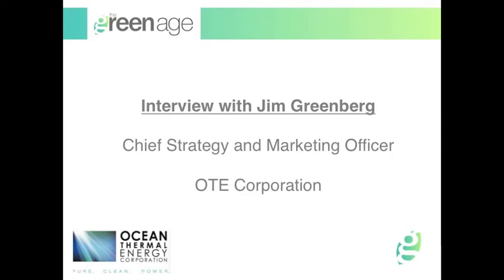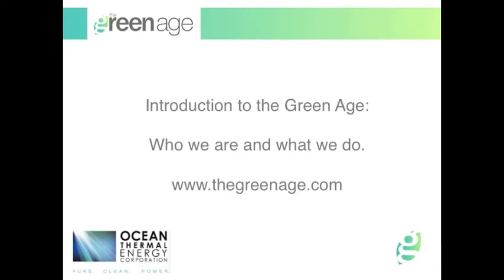Interview with Jim Greenberg, Ocean Thermal Energy Corporation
Jim Greenberg, (Chief Strategy & Marketing Officer, OTE Corporation) speaks to TheGreenAge and offers his unique insight into the world of Ocean Thermal Energy Conversion.